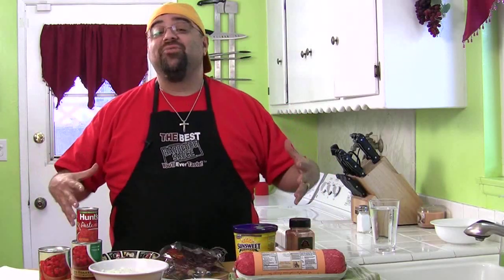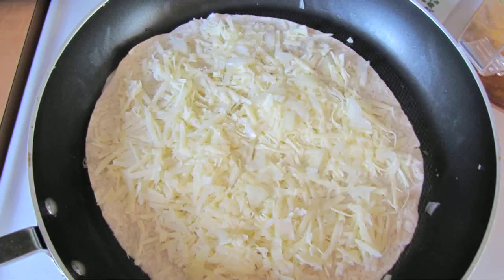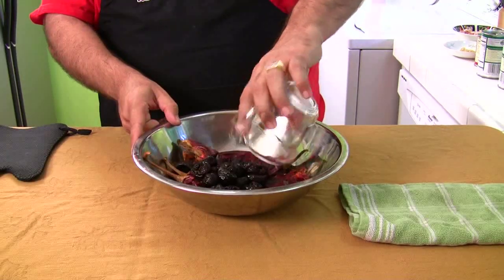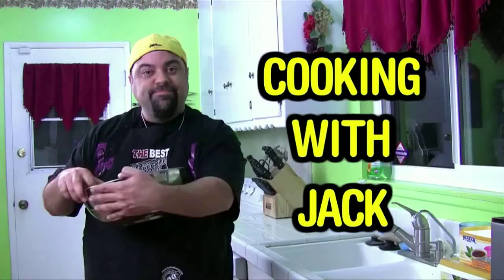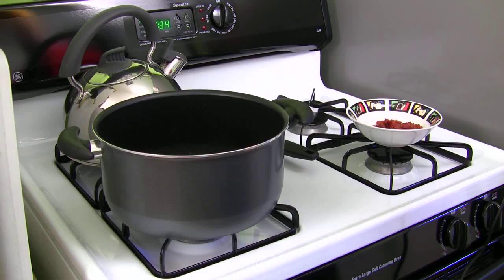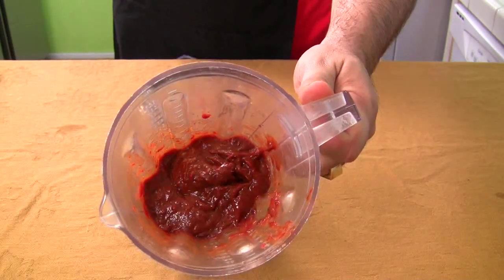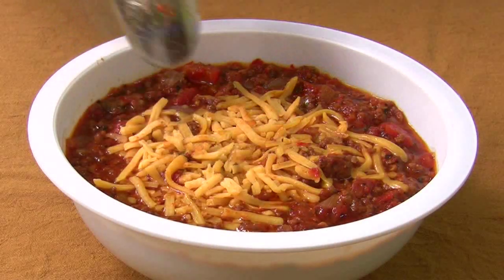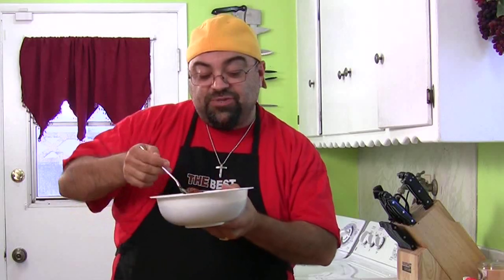Chili #1 - Smokey Beef Chili